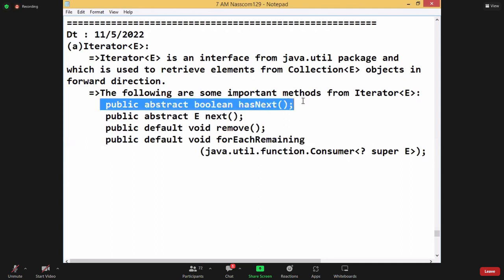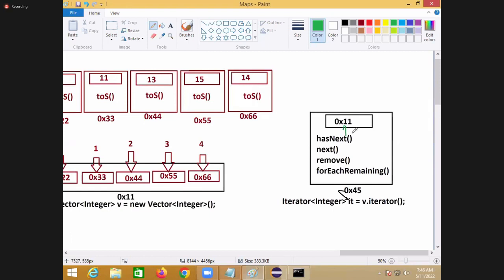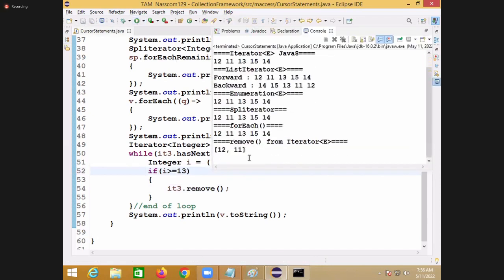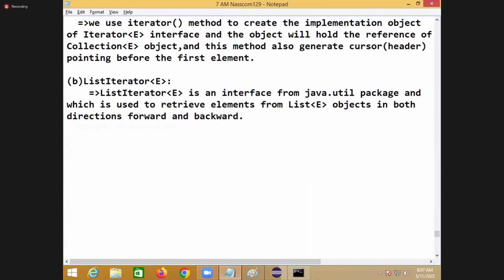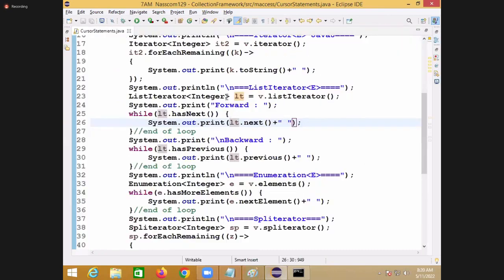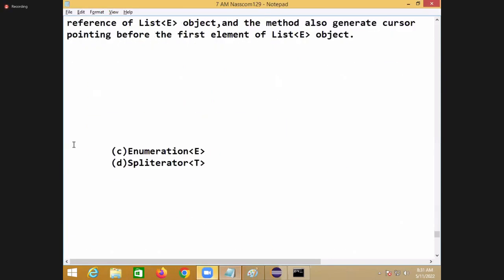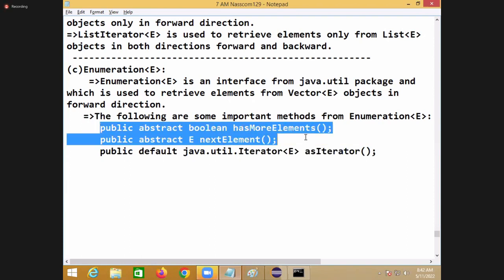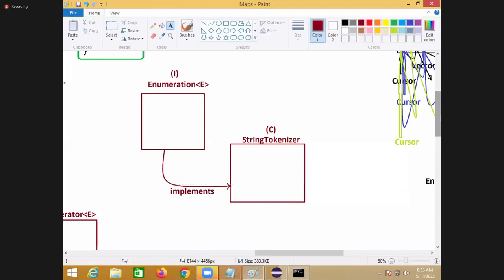11 May Java